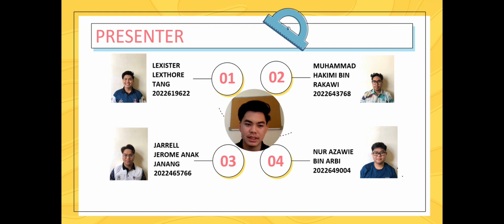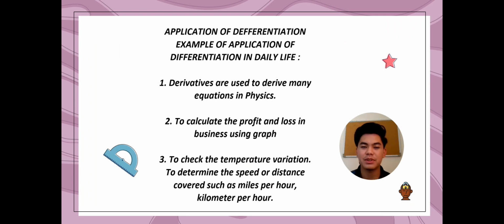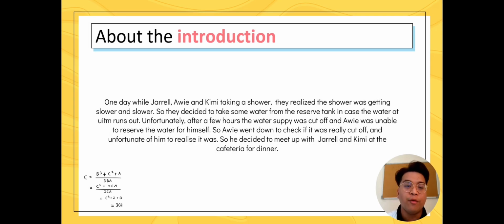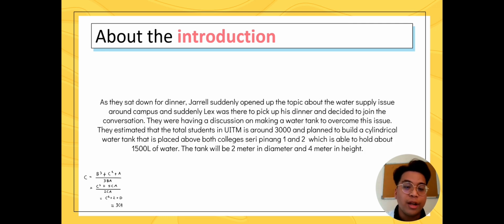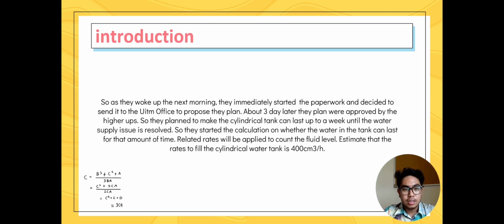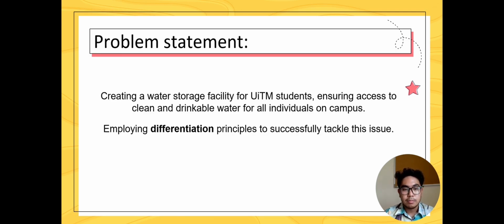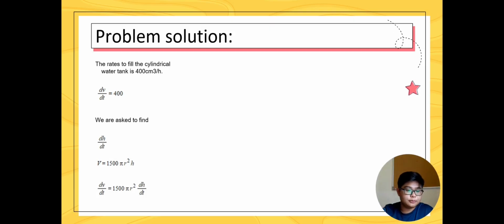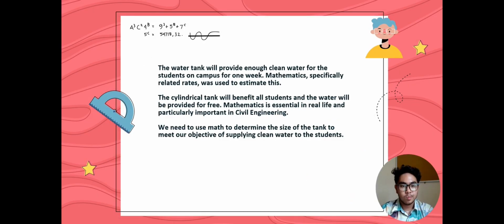Assessment 3: Video Presentation (Group 5 CEEC1101R Assignment)